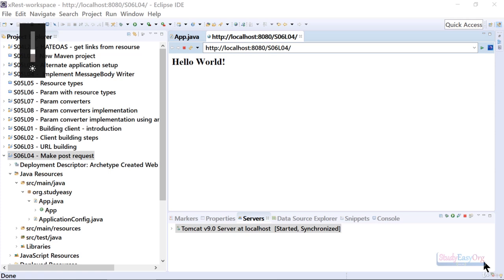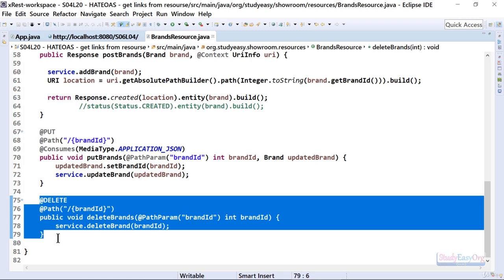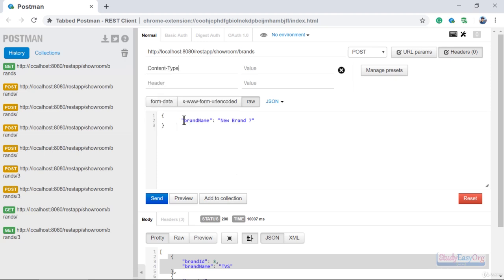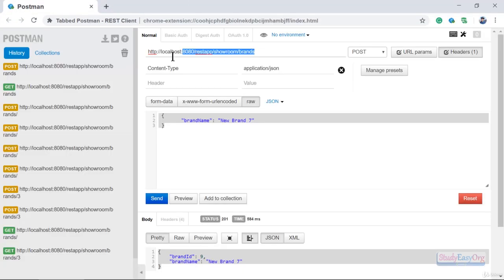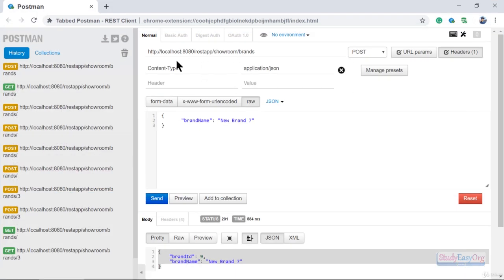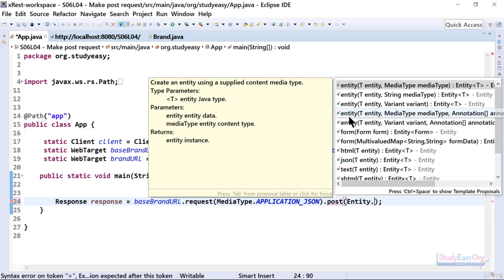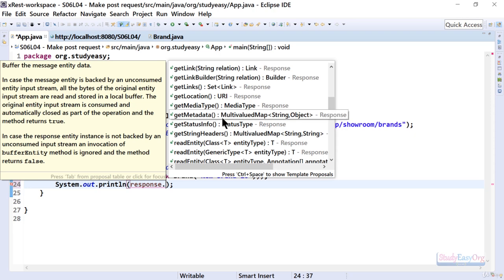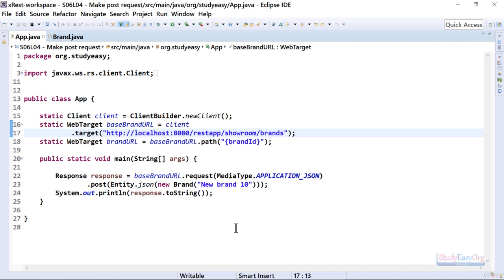434 Post request ( Please SUBSCRIBE Our Channel )